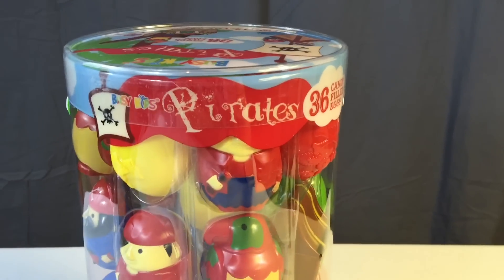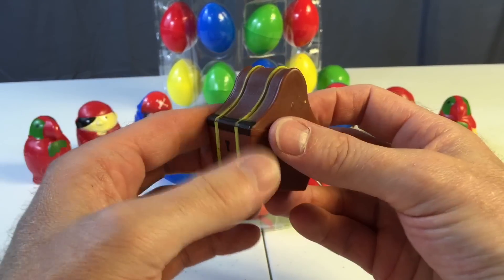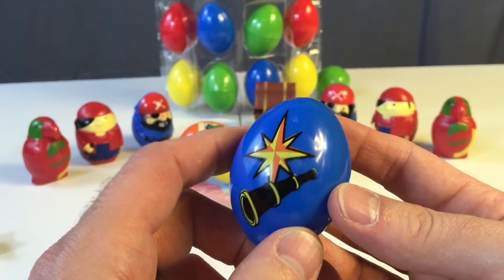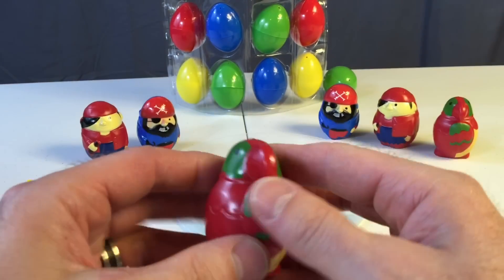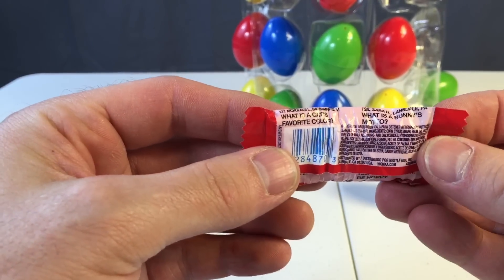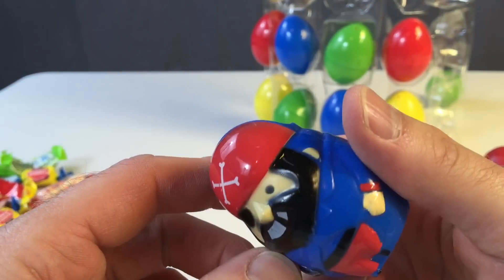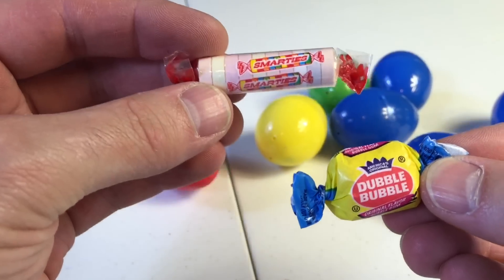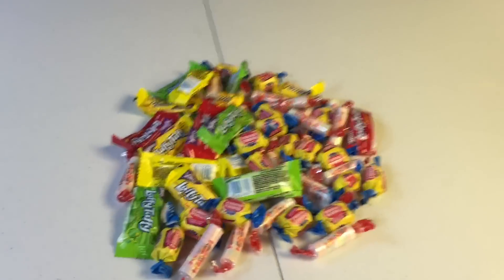36 Pirate Surprise Eggs! 36 Pirata Huevos Sorpresa! by Kid Vids!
Empty Out the Garbage. Uh huh! It's a new hit song for kids! With Lego Duplo stop-motion fun! You guys are gonna love this! A super-fun catchy new tune, written by a 3-year-old, accompanying a Lego Duplo stop-motion video.

Kid Vids! presents, 36 Pirate Surprise Eggs! 36 Pirata Huevos Sorpresa! This video also features the adorable commentary of our super-cute co-host. Watch us open up 36 surprise eggs--Pirate eggs. There are eggs shaped like pirates, treasure chests, pirate ships and other pirate-related things! See what kind of candy waits inside! Can you guess the answers to the Laffy Taffy jokes? Do you love Smarties and Double-Bubble? Then this video is for you!!

Videos Niños presenta , 36 Pirata Huevos Sorpresa!  Este video también cuenta con el comentario adorable de nuestro co-anfitrión súper lindo. Reloj nos abrimos 36 huevos sorpresa - huevos Pirata . Hay huevos con forma de piratas, cofres de tesoros , barcos piratas y otras cosas relacionadas con piratas ! Ver qué tipo de dulces espera dentro! ¿Puedes adivinar las respuestas a las bromas Laffy Taffy ? ¿Amas Smarties y doble burbuja ? Entonces este video es para ti!

huevos sorpresa, 出奇蛋, ovos surpresa, Chūqí dàn, яйця з сюрпризом, sorpresa itlog, сюрприз яйца, आश्चर्य अंडे, Überraschung Eier, 깜짝 계란, œufs surprise, ביצי הפתעה, siurprizas kiaušiniai, telur kejutan, överraskning ägg

poupées gigognes, muñecas de la jerarquización, Poupée russe, matriosca, Matrjosjka, Matrjoschka, Матрёшка,
マトリョーシカ人形, empilhamento de copos, brinquedos de cncaixar, brinquedos de empilhar, stapelen kopjes.

Kid Vids! Mechanic Mike First Tune Up, Part 2 GamePlay Kids Cars & Trucks Mecánico Niños Taller